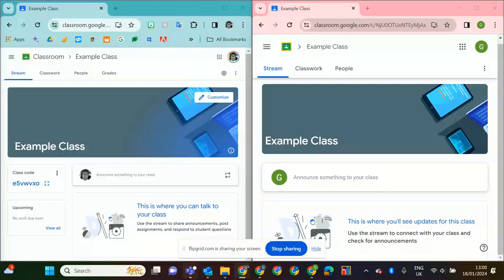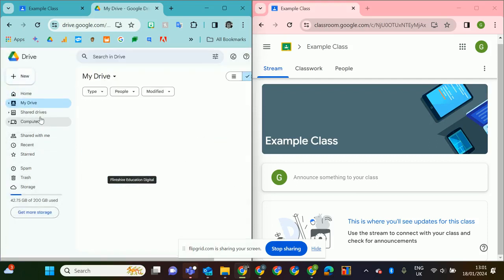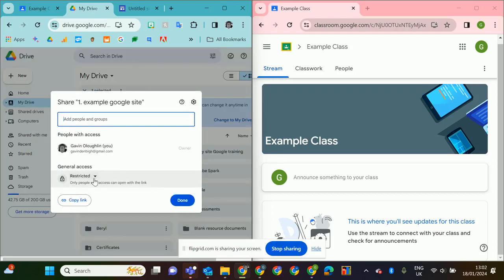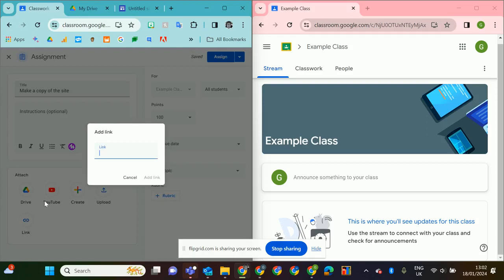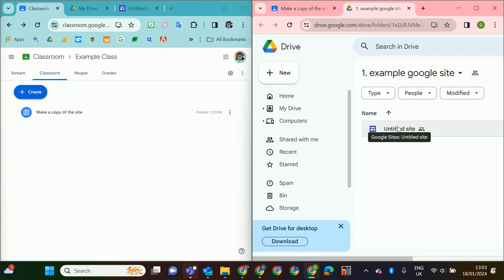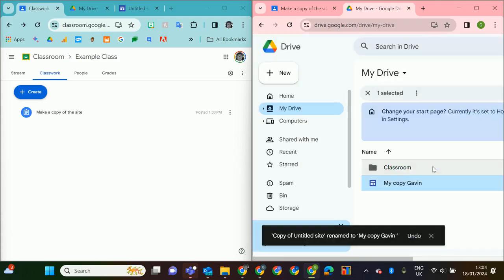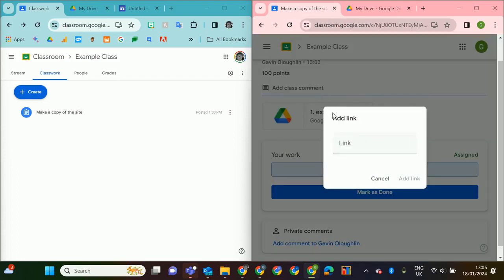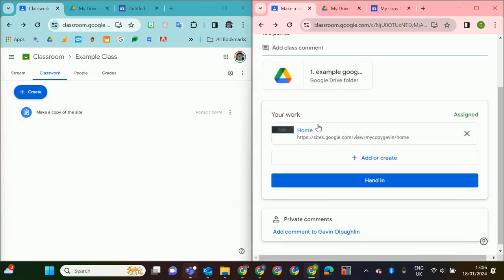How to share Google Sites in Google Classroom, Make a copy for each student